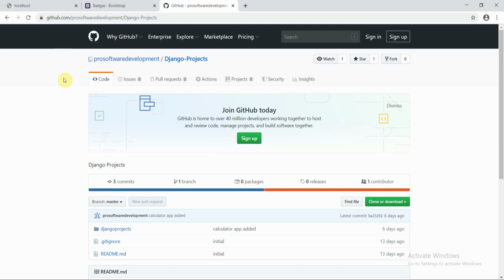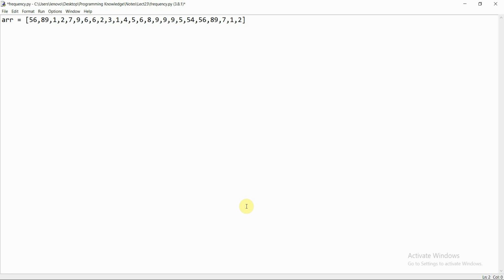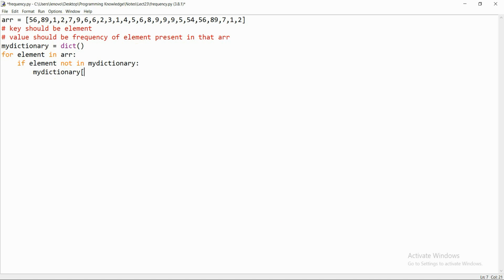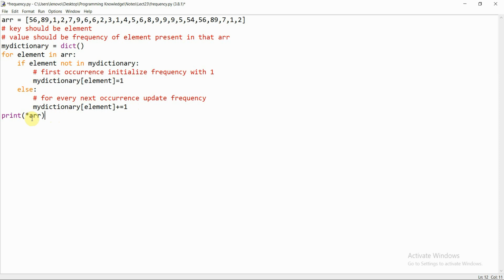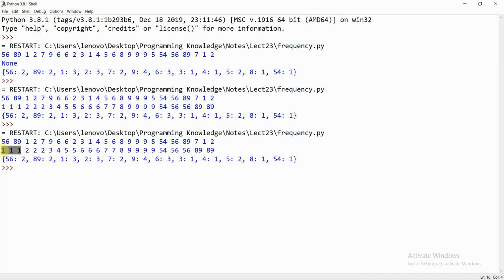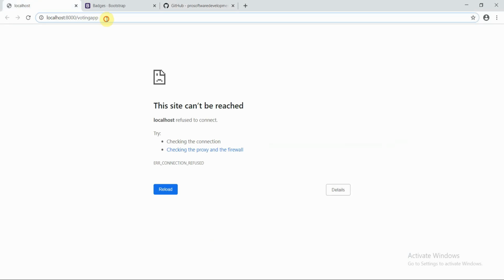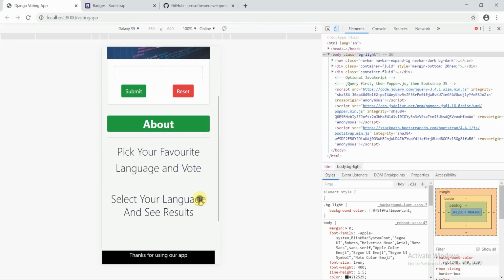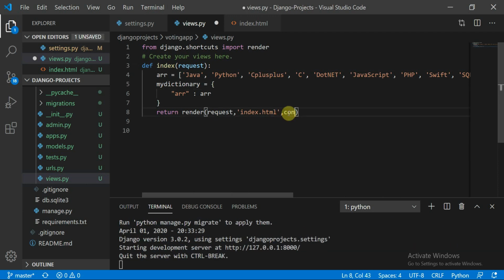Django Tutorial for Beginners - Solving Coding Problem, Adding List and Badges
In this tutorial we will add list of programming language plus solve a coding problem.We will be adding badges and cards for design as well.